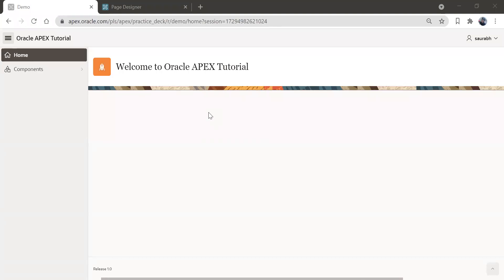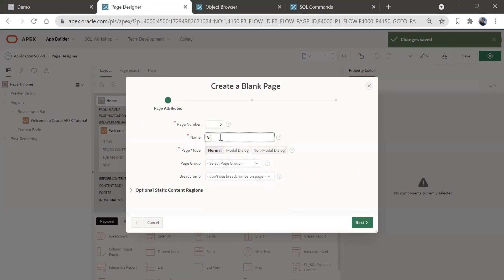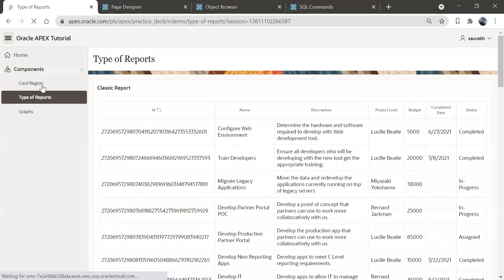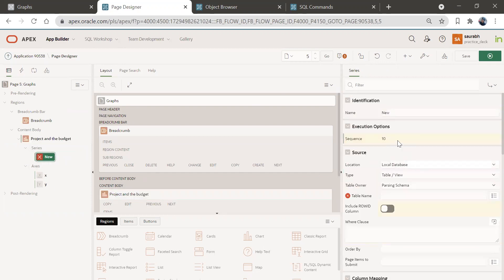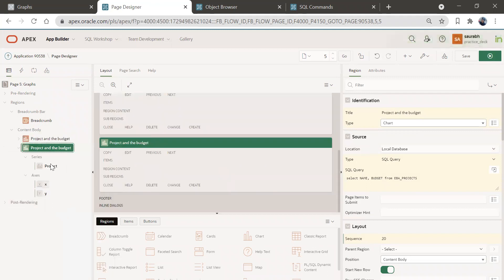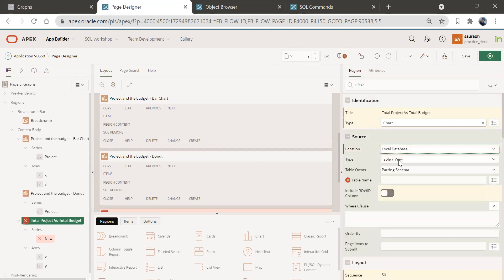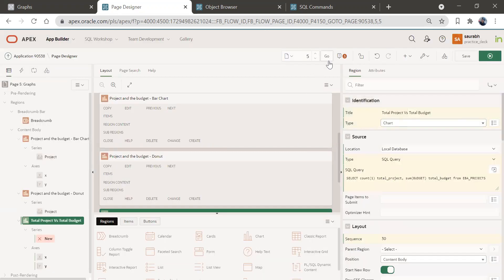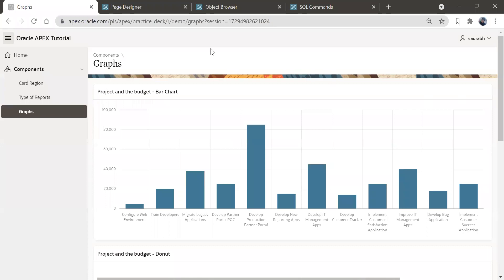Different Type of Charts/Graphs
Different Type of Charts and Graphs in Oracle APEX.
- Bar Chart
- Donut Chart
- Pie Chart